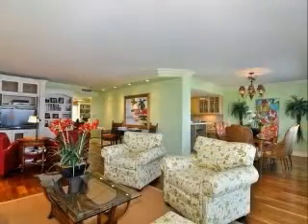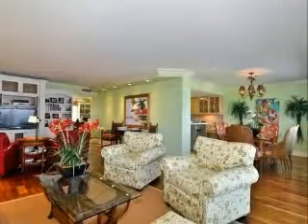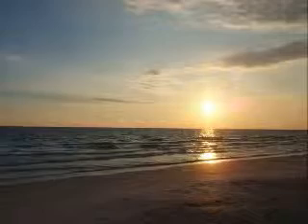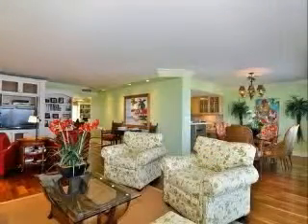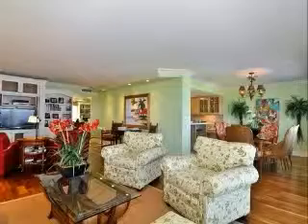Naples FL Real Estate SOLD at Gulf Shore Blvd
NAPLES REAL ESTATE ON THE BEACH - SOLD! COMPLETELY RENOVATED. Featuring impact glass windows, stone countertops, Sub Zero & Wolf appliances, 18" flooring, and crown molding to name a few. Enjoy stunning Gulf of Mexico sunsets from your lanai on this end unit beachfront condo. Only 3 units per floor with a total of 21 in the entire complex. The office and half bath can easily be converted to a 3rd bedroom and 3rd full bathroom. And it gets even better! 2 parking places and 2 storage areas, which is extremely rare on the beach. The building has a new roof and recently pavered driveways. Property sold as-is with buyer right to inspection.